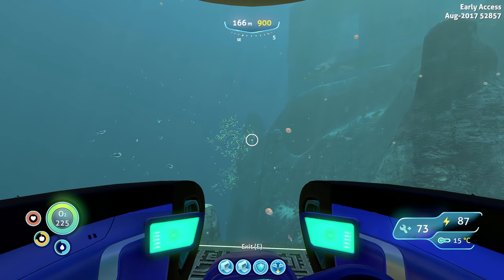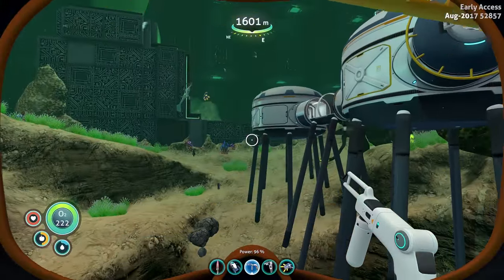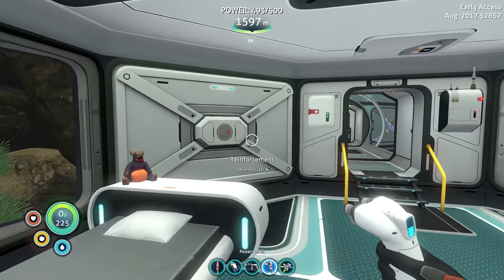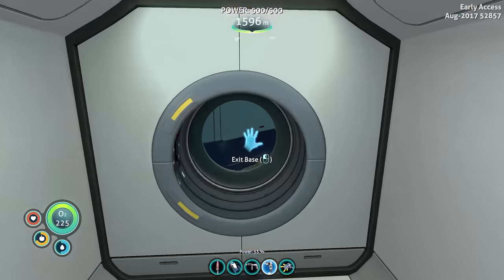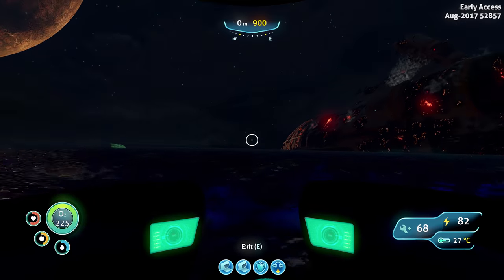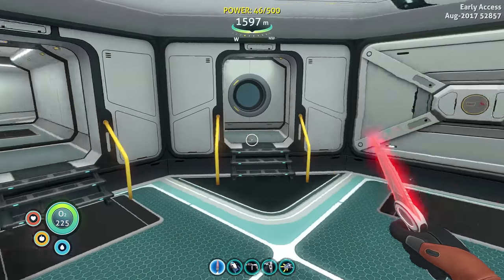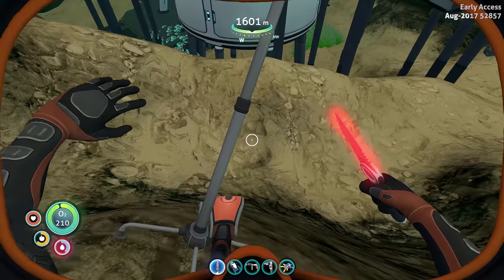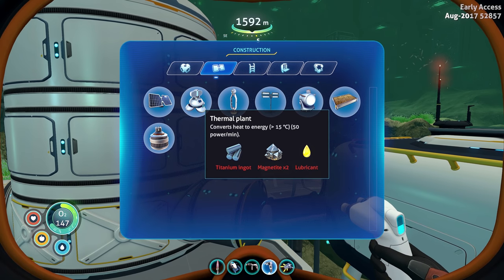Subnautica - THIS BASE IS KEEPING HER ALIVE: Best Base Ever Cont'd - Let's Play Subnautica Gameplay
Subnautica Gameplay Part 16: Building the Best Base Ever (Part 2)! - Welcome back to Subnautica! Today we continue building the new Sea Emperor Base, this time with glass and TWO Moonpools! Our new home next to our beloved Emperor will continue to be the best Subnautica base ever!

About Subnautica:
Subnautica is an open world, underwater exploration and adventure game. You have crash-landed on alien ocean world, and the only way to go is down. Subnautica's oceans range from sun drenched shallow coral reefs to treacherous deep-sea trenches, lava fields, and bio-luminescent underwater rivers. Manage your oxygen supply as you explore kelp forests, plateaus, reefs, and winding cave systems. The water teems with life: Some of it helpful, much of it harmful.